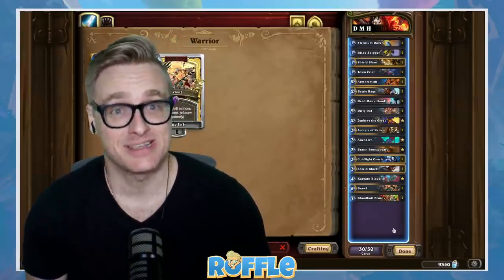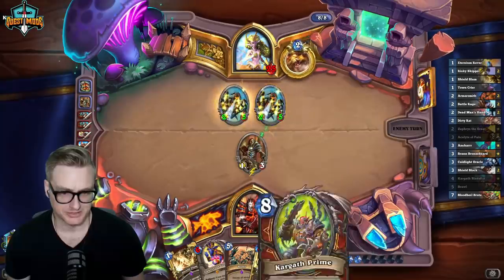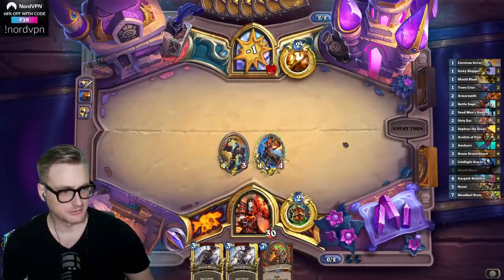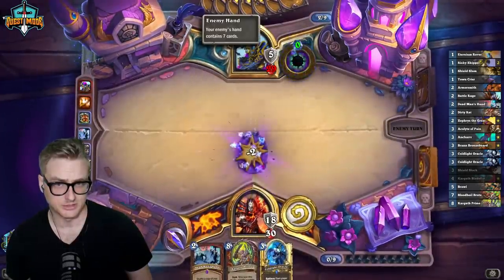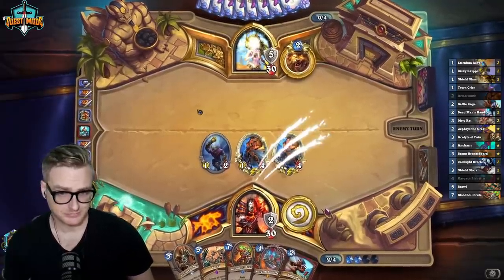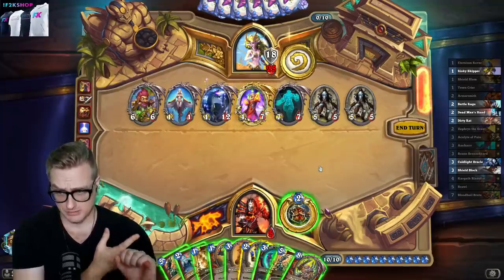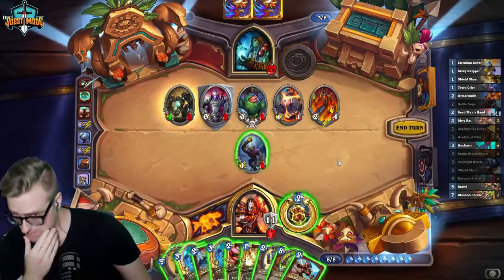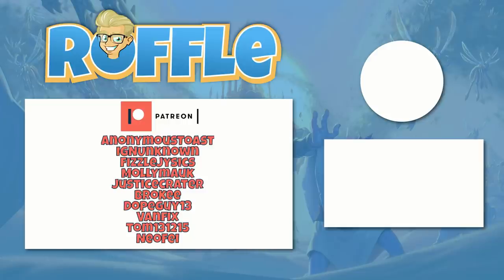DEAD MAN'S HAND WARRIOR STILL GOOD? Let's FATIGUE the META! | Scholomance Academy | Wild Hearthstone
🔍 Deck Code 🔎
AAEBAaPLAwSFF/yjA96tA765Aw1LkAOiBNQE+Af/B/sM38QCjs4CnfACs/wCpLYDnLsDAA==

### D M H
# Class: Warrior
# Format: Wild
# 2x (1) Eternium Rover
# 2x (1) Risky Skipper
# 2x (1) Shield Slam
# 2x (1) Town Crier
# 2x (2) Armorsmith
# 2x (2) Battle Rage
# 2x (2) Dead Man's Hand
# 1x (3) Ancharrr
# 1x (4) Kargath Bladefist
# 2x (5) Brawl
# 2x (7) Bloodboil Brute